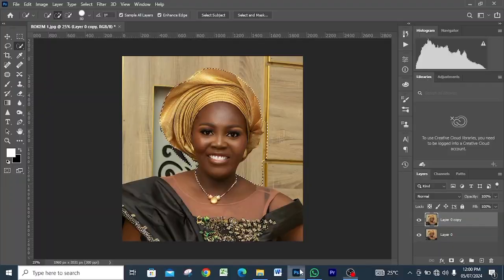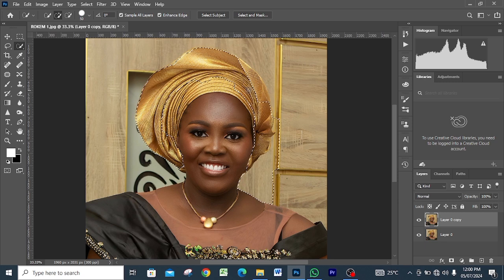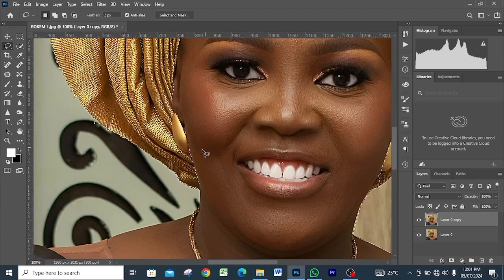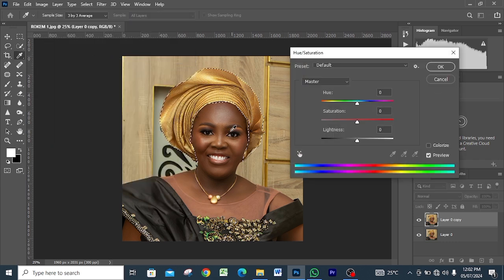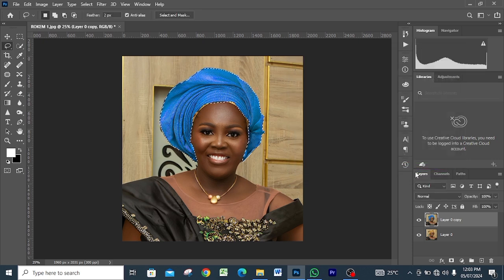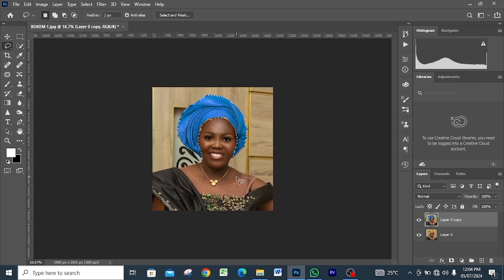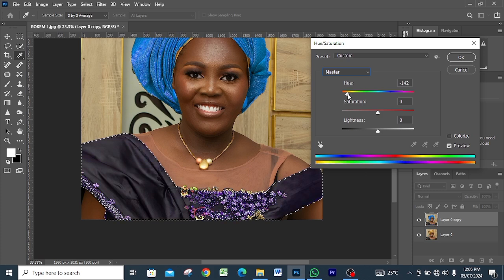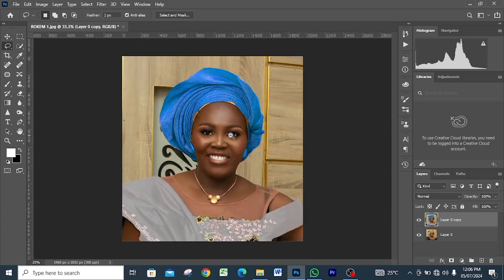How to change clothes color in Photoshop